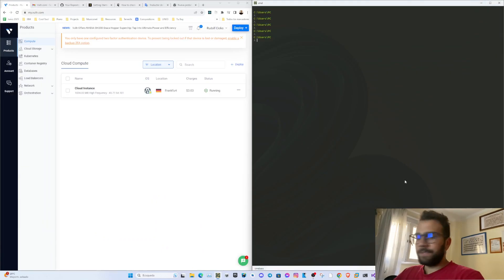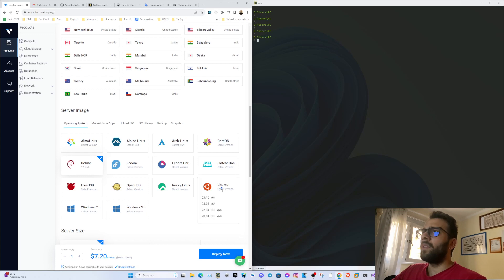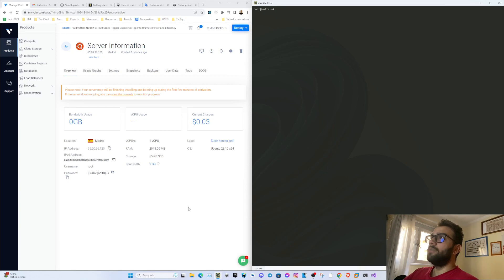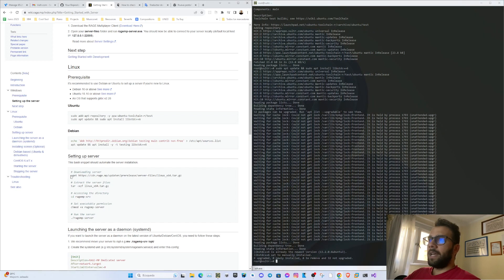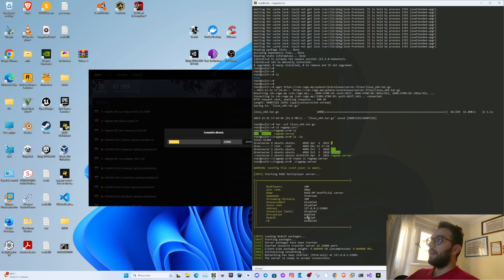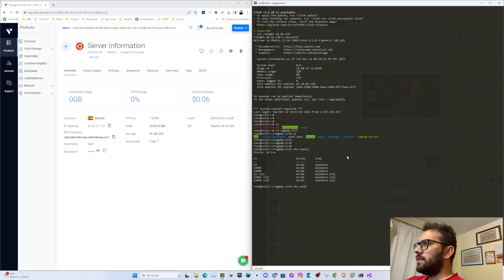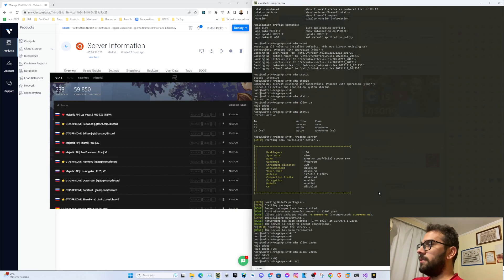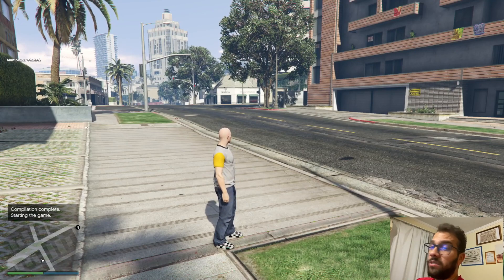GTA 5 RageMP - Deploy your own server to make it public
Hello guys, after some time I am trying to start again posting more videos and as you requested, I just made a video about deploying a RageMP server to some server, so it can be accessible from the outside world.

In my case, I am using to create a server.
We just create a Ubuntu server and then we follow the documentation of RageMP

After that, we must also open the ports in the firewall using the ufw command, so we allow traffic from/to the game and resources ports (22005 and 22006 by default)  which can be allowed by simply running:
$ ufw allow 22005
$ ufw allow 22006

Then on the client side, we just open RageMP client and inser the IP address of our server and WHUALA! it's working!

If you would like to deploy it to AWS, Google Cloud or any other server, the procedure should be almost the same. Create server, access it, download ragemp for the correct OS, open ports, and run it! Not much more work needed to do.

If you have seen my other video about actually programming the server to add your own stuff, you would have to copy those files into the same folder in the server.